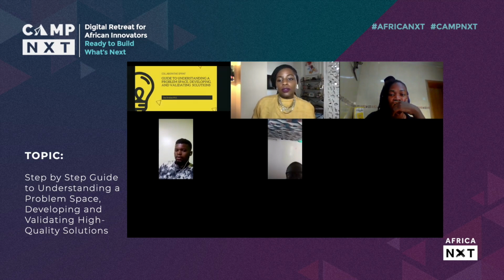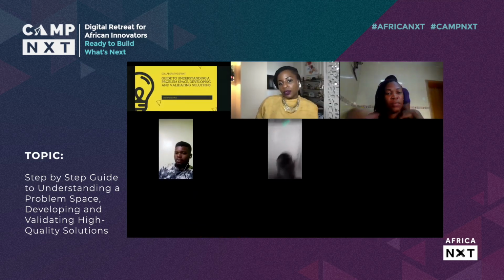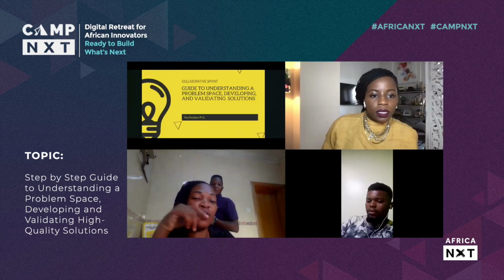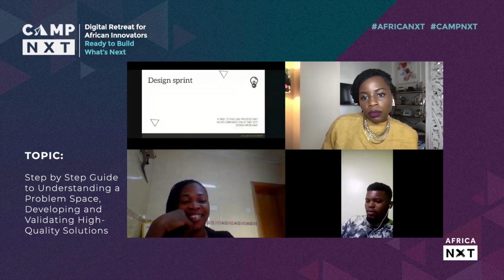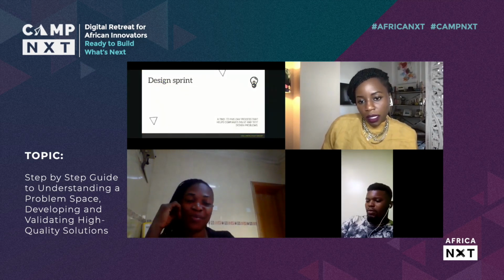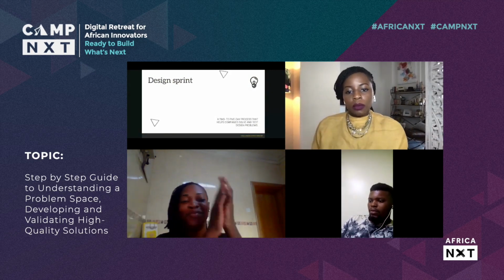STEP BY STEP GUIDE TO UNDERSTANDING A PROBLEM SPACE: DESIGN SPRING PART 2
Using design thinking methodologies, teams worked together to understand a problem space, define a problem statement, decide on a solution and validate the solution in real-time.

This session was part of the CAMPNXT​ Digital Retreat for African Innovators. Led by Osa Omokaro (Ph.D), Senior UX Researcher, Google, Founder, blackchictech.